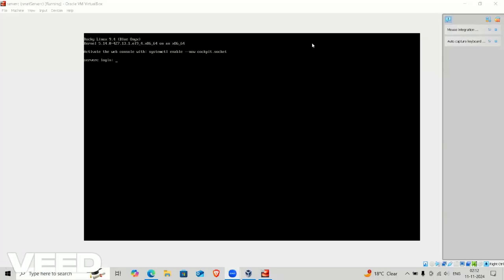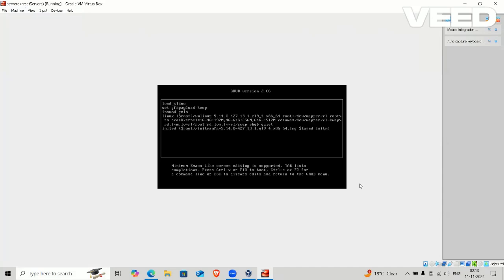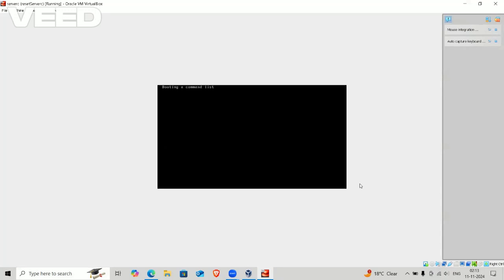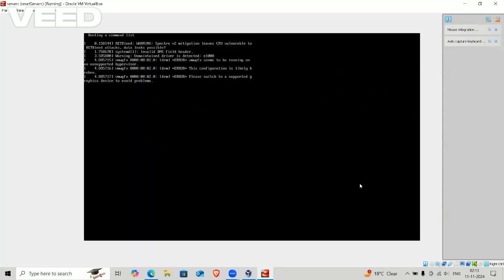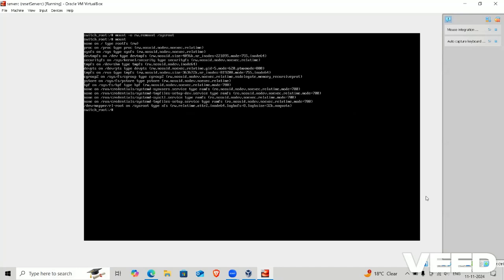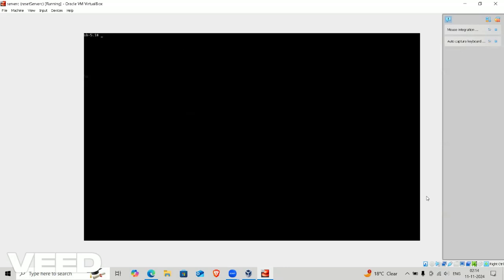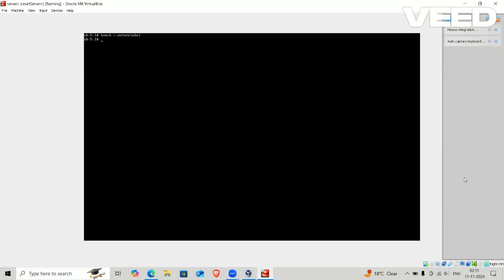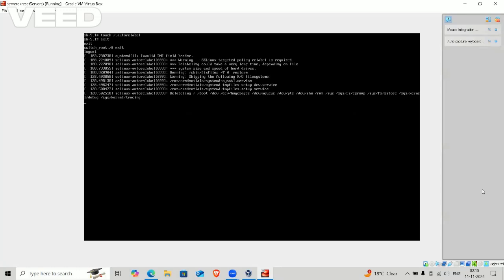How to Reset Root Password Using rd.break | Linux Password Recovery Tutorial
Need to reset your root password in Linux? In this tutorial, we’ll walk you through using rd.break and mount -o commands to recover access to a locked system. This step-by-step guide will show you how to modify the bootloader, mount the file system with write permissions, and reset the root password effectively.

In this video:
Accessing GRUB Bootloader
Editing Boot Options with rd.break
Mounting File System as Read-Write
Changing Root Password
SELinux Relabeling
Exiting & Rebooting System

Share your feedback or any cybersecurity topics you want us to cover in the comments below.